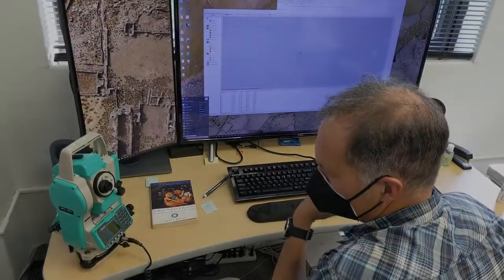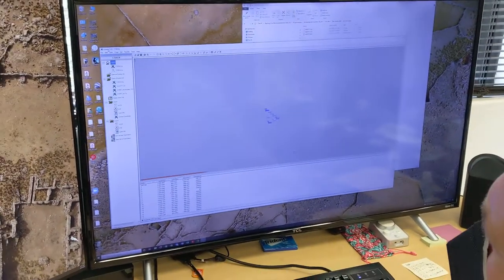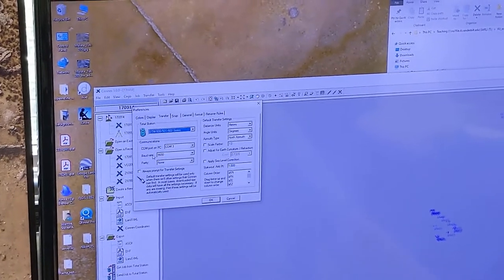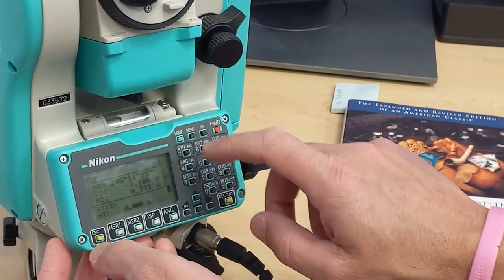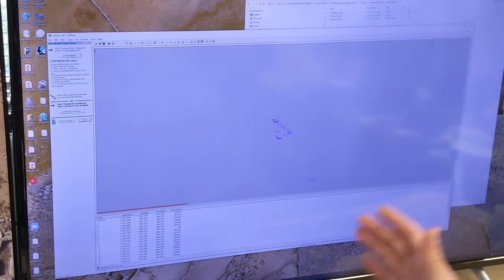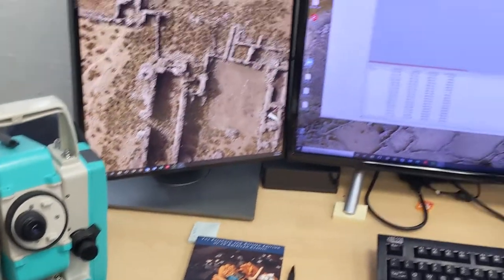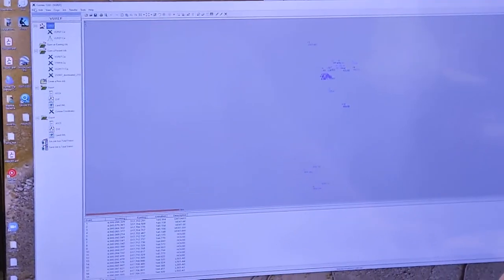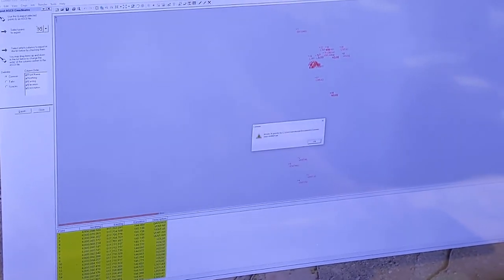Transfer data from Nikon total station to your computer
Learn the steps for connecting your Nikon total station to your computer, and transferring data from the total station to your computer.